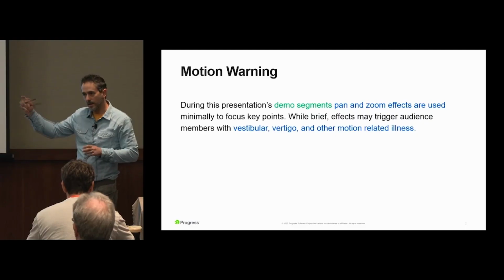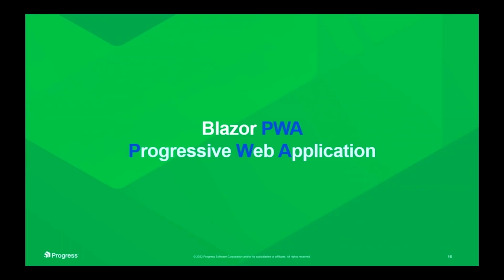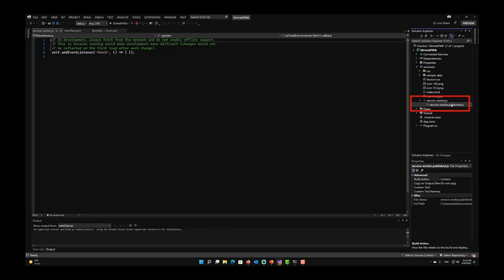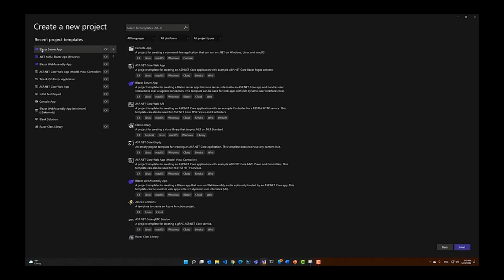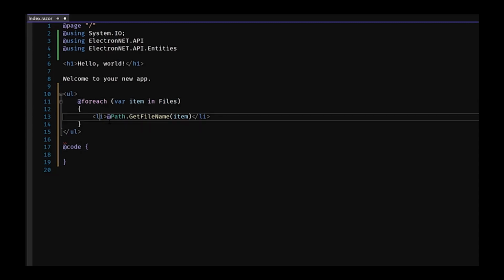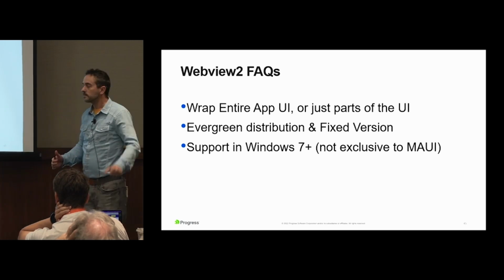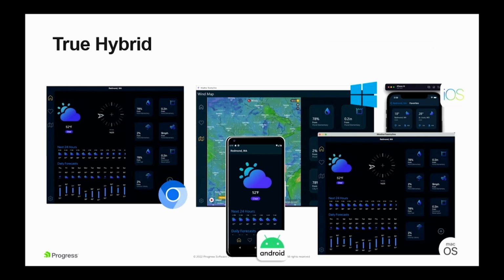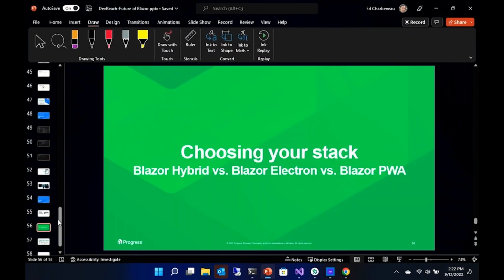The Future of Cross Platform Blazor | DevReach 2022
In this DevReach 2022 session, Ed Charbeneau, Prin. Developer Advocate at Progress & Microsoft MVP explores the various Blazor targets and how to choose between them. Learn the tradeoffs and advantages of: Blazor Hybrid, Blazor Progressive Web Apps (PWAs) and Blazor Electron.

00:00 - Intro
00:30 - Session Starts